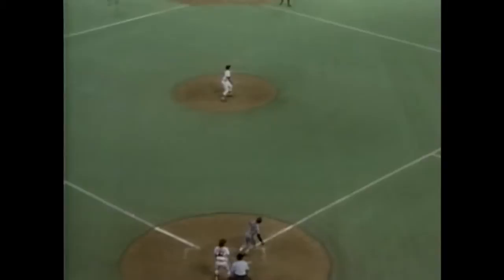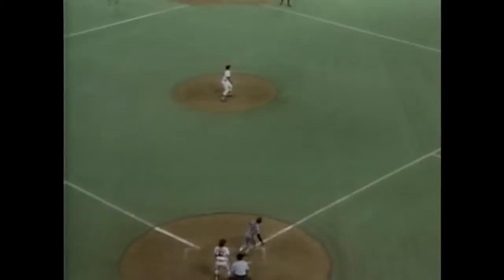NYM@CIN: Johnson breaks tie with three-run blast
7/22/86: Howard Johnson hits a three-run home run in the top of the 14th to give the Mets a 6-3 lead over the Reds